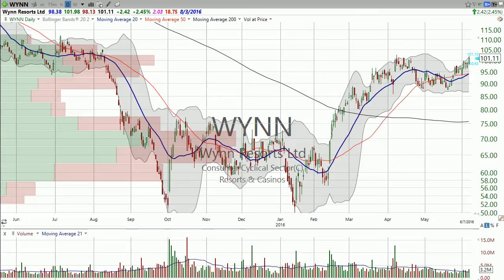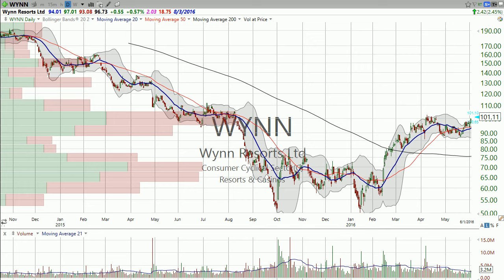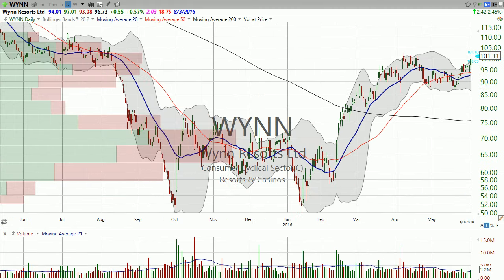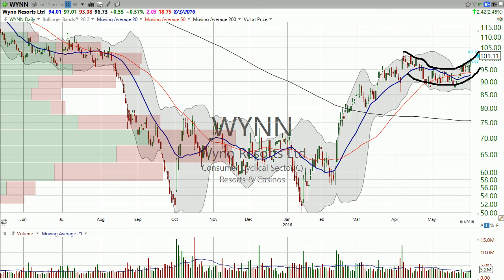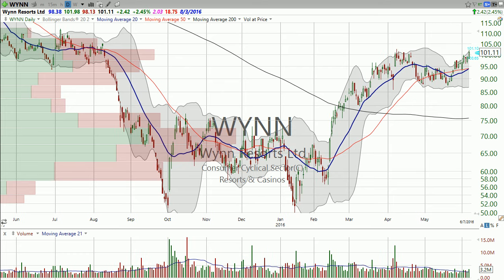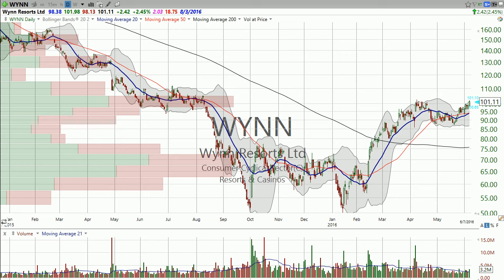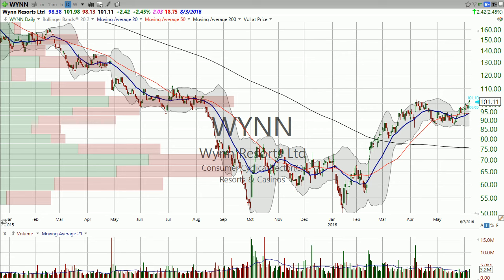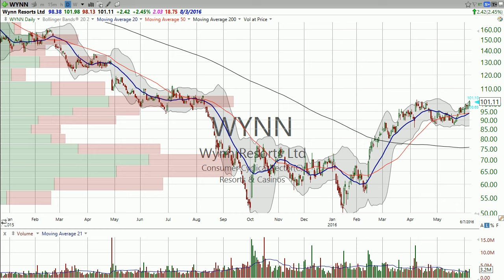$WYNN - Are you a loser, or a winner? Bet on Wynn (June 7, 2016) Stock Market Mentor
Join my Free Chart of the Day list to get these videos sent directly to your inbox

If you’re interested in a more in-depth analysis I recommend you become a member of Stock Market Mentor. Your first 30 days is free.